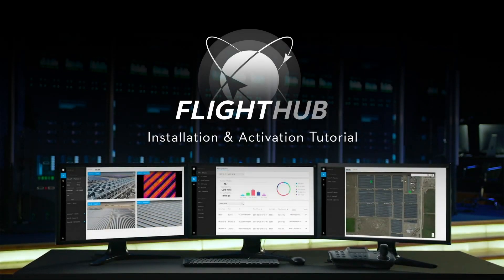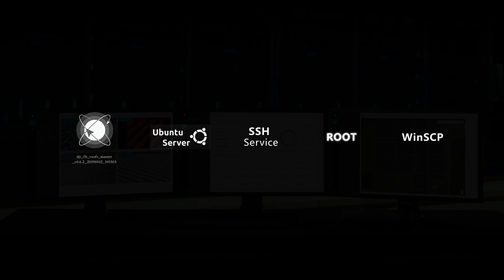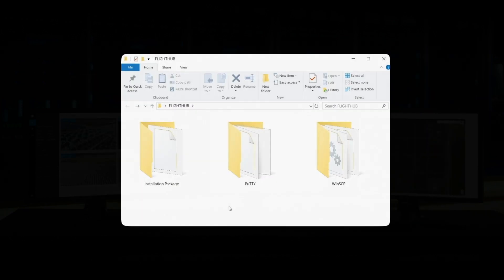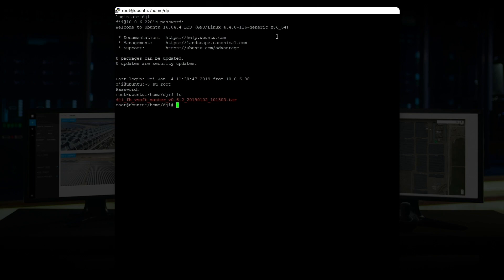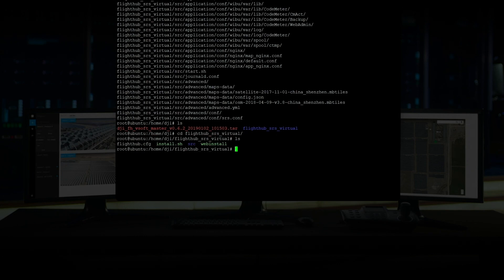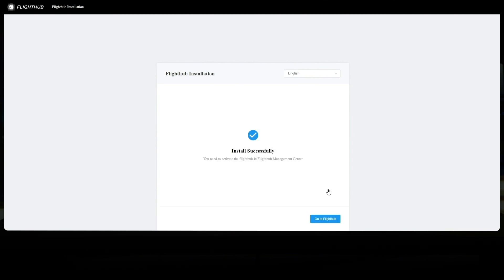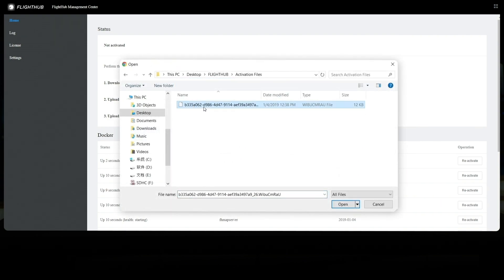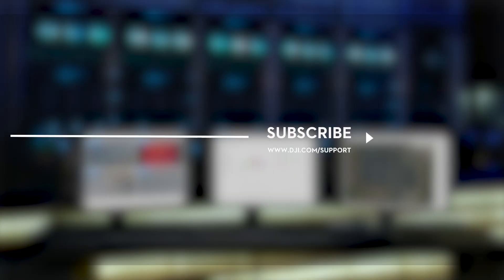How to Install and Activate the Private Cloud Access for DJI FlightHub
Every single step of the installation and activation process for the DJI Private Cloud Access explained in this tutorial video.